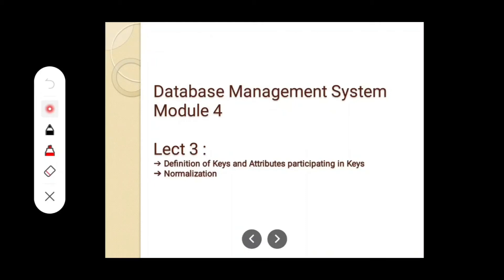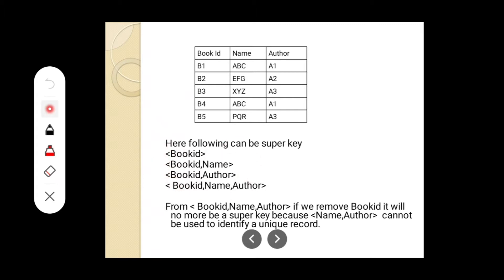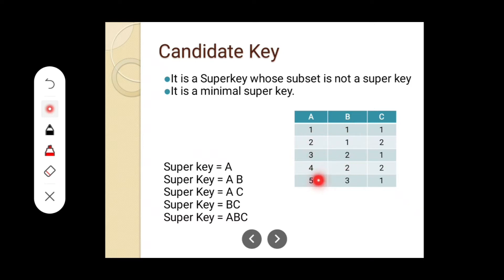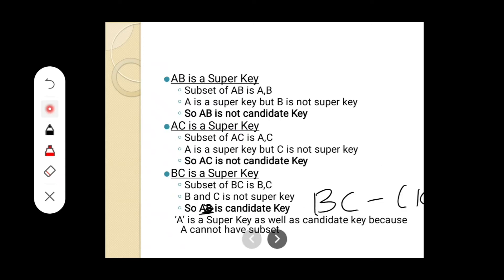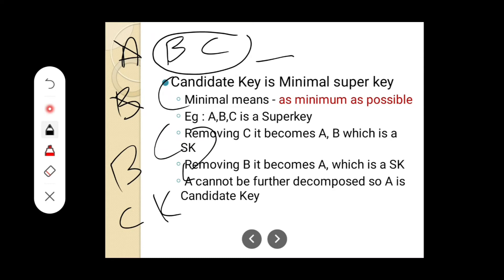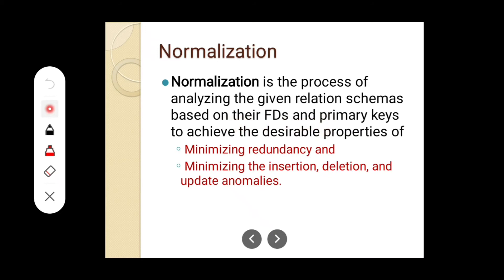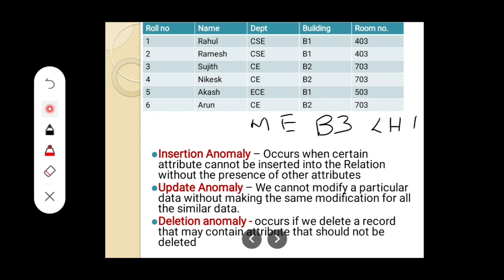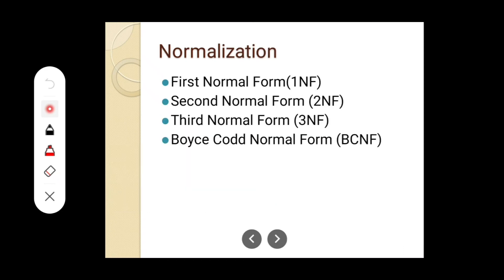DBMS MOD 4 LECT 3- Normalization intro